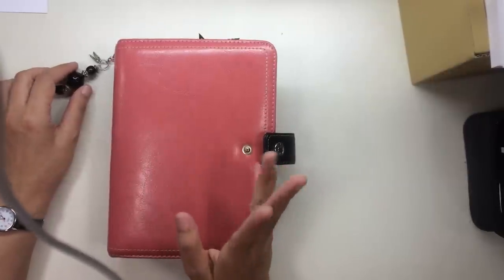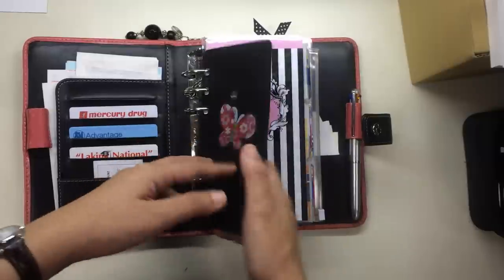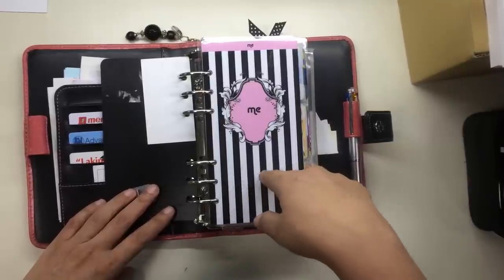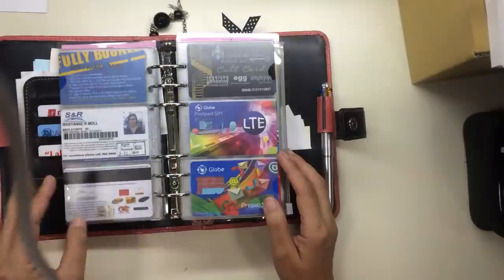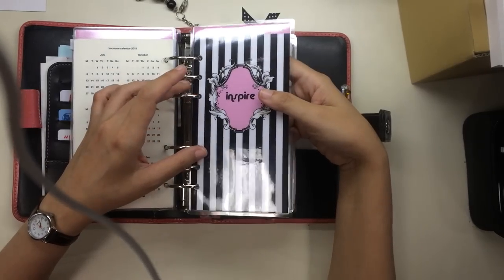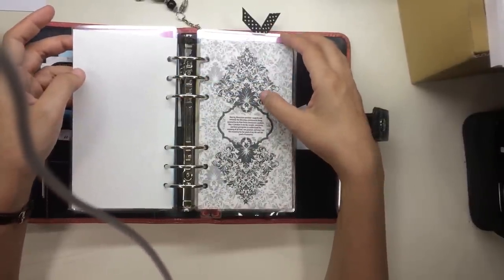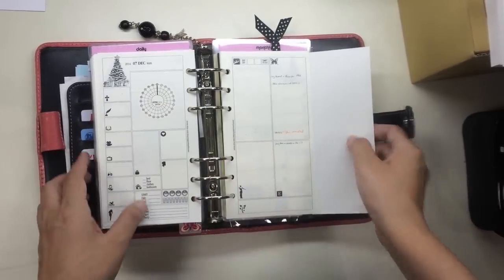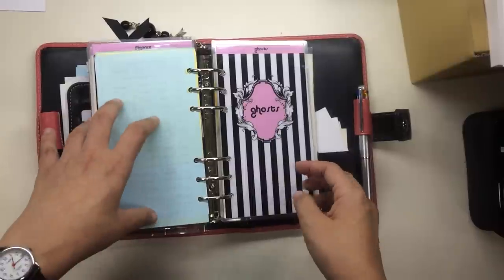The latest setup of my Franklin Covey + new dividers + a peek at my 43 Folders binder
Sorry this video got cut off because I was running low on space on my phone. But this already everything I want to show about my setup. I have made a separate video about my 43 Folders binder and I will upload it shortly.

The video of Alixis aka Miss Treachcoat about her GTD Filofax A5 binder for 43 Folders is